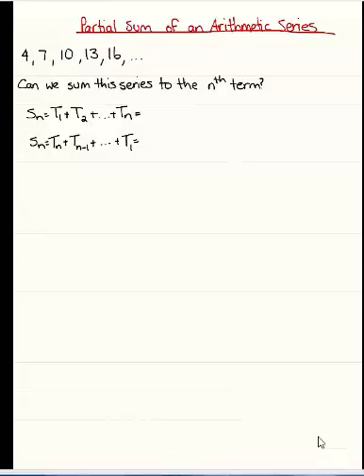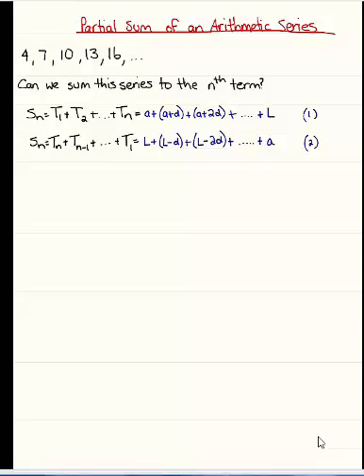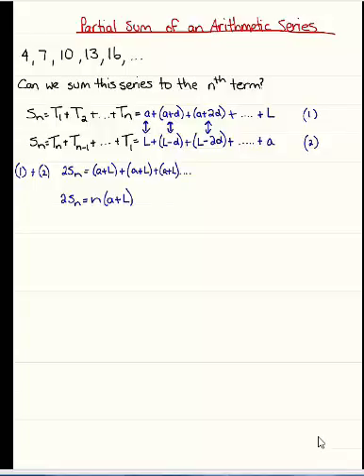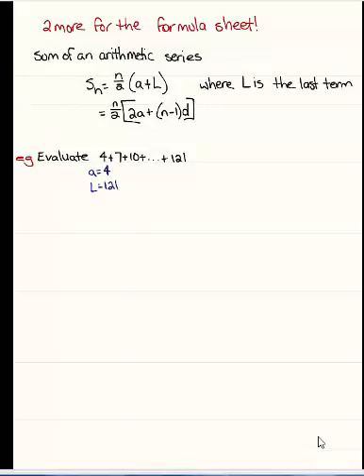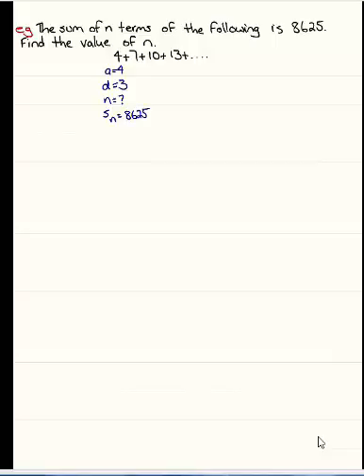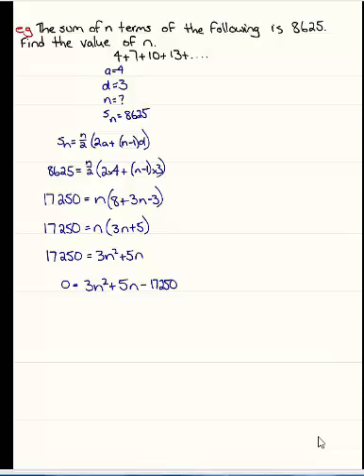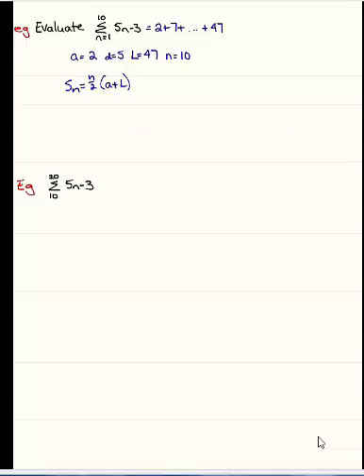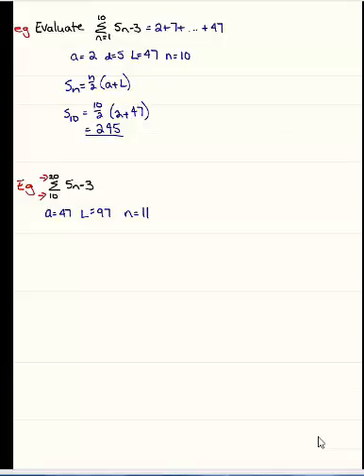partial sum arithmetic series